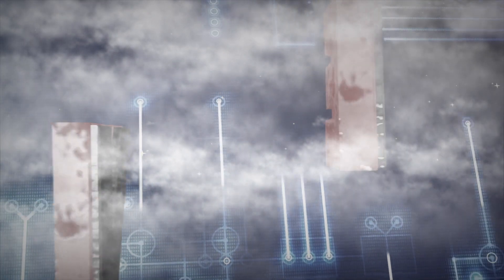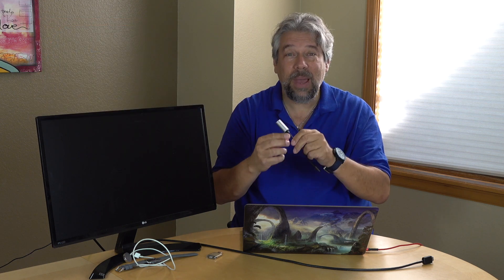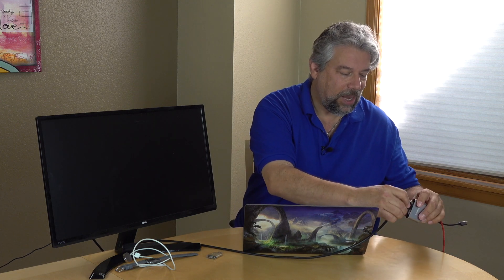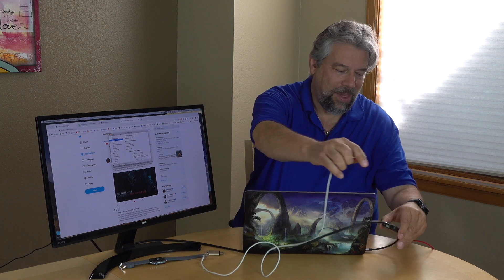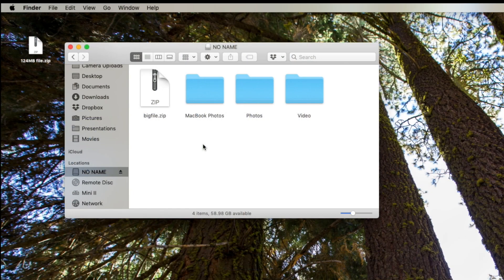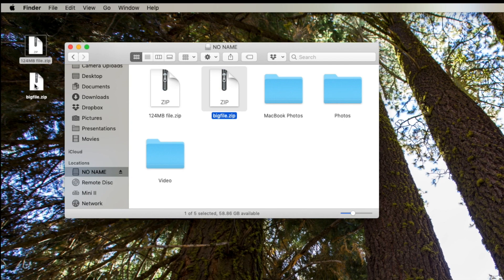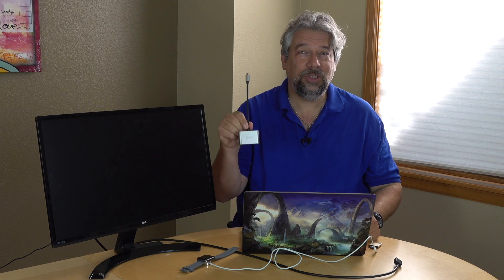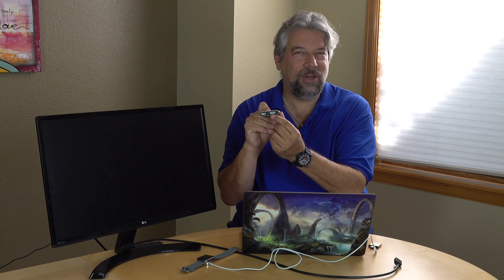NiaoChao USB-C Hub Adapter - Test & Review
If you have a computer with just USB-C connections, you know the hassle of connecting other peripherals, gadgets and devices. Enter the NiaoChao 4-in-1 USB-C Hub Adapter, offering 4K HDMI, VGA, USB-C and USB-3.0. But does it work, and is it the best possible configuration of plugs?

Tech expert Dave Taylor of checks out the NiaoChao USB-C Hub, tries to pronounce the company name correctly, and tests out the various ports. Well, except VGA. There are no VGA devices in the office!

Check it on Amazon